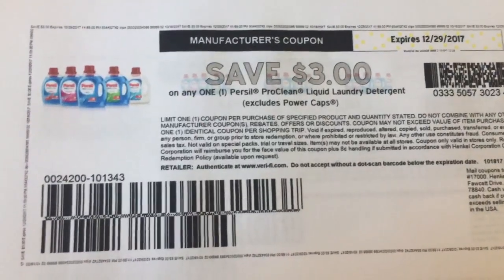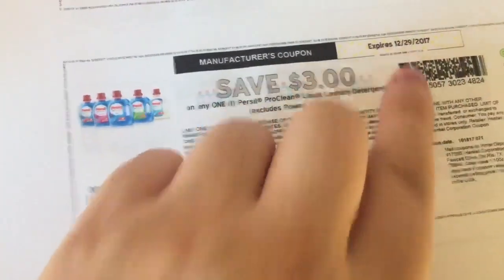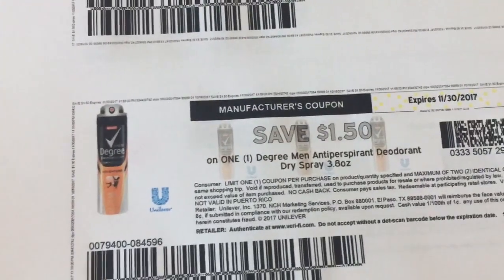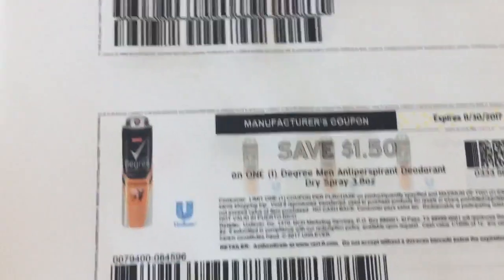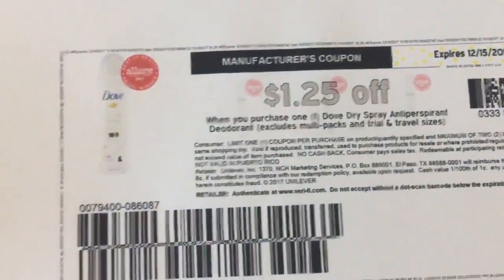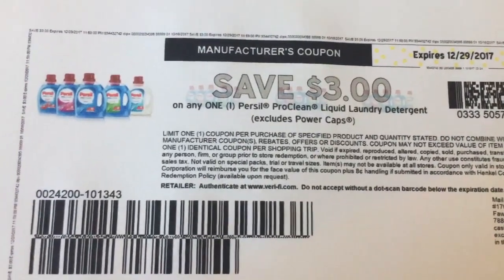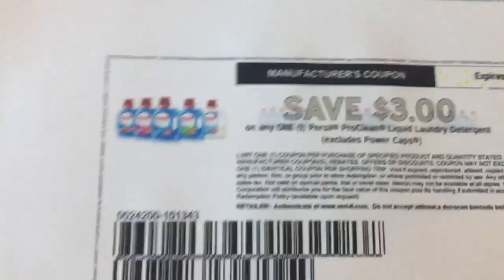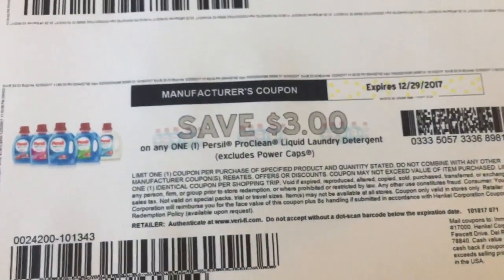OMG $3 PERSIL coupon!!!!!!!